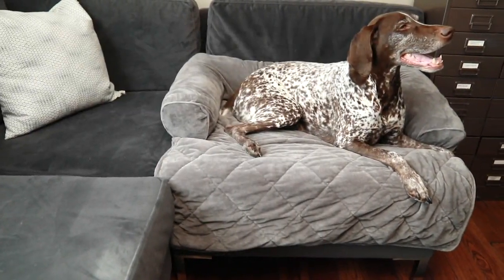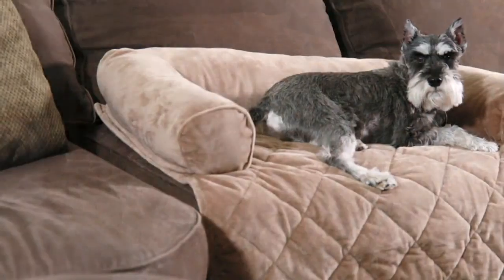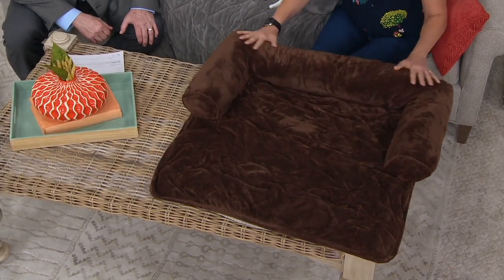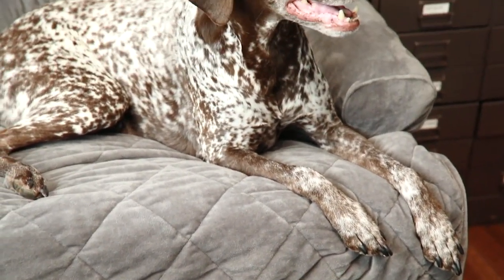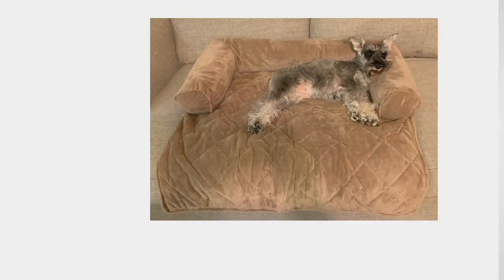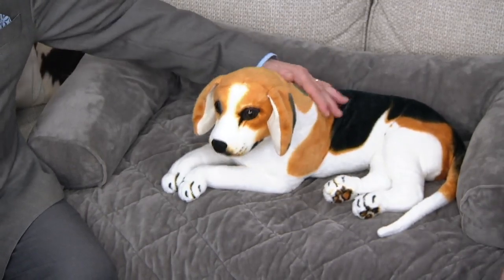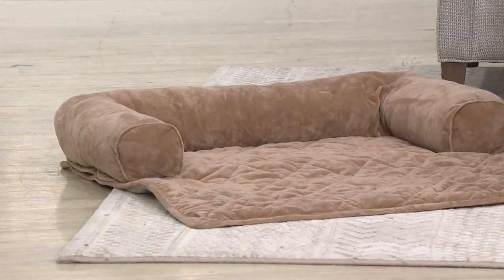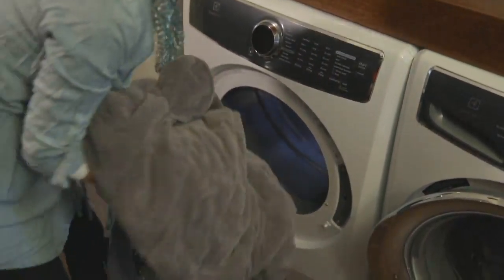Burrow Bud 35" x 35" Couch & Chair Protector Pet Bed on QVC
Burrow Bud 35" x 35" Couch & Chair Protector Pet Bed

Your burrowing buddy can now join you on the couch with this snuggly, soft pet bed made for protected lounging with their humans. From Burrow Bud.